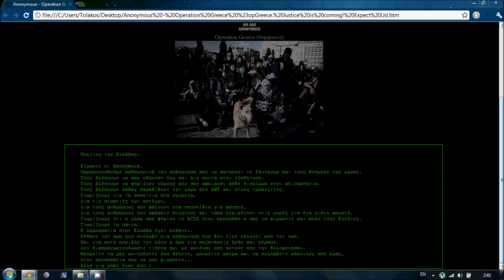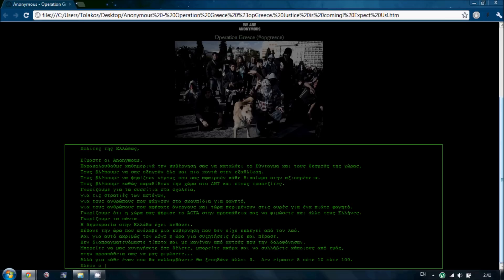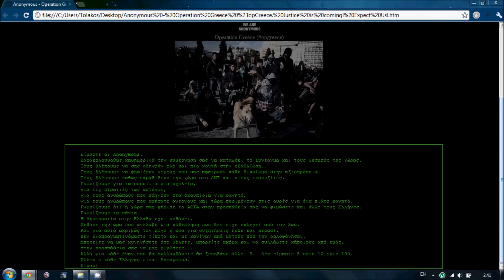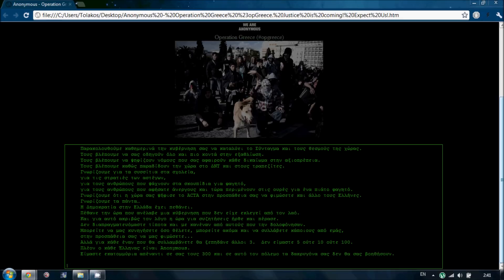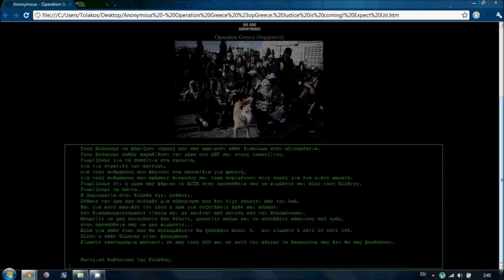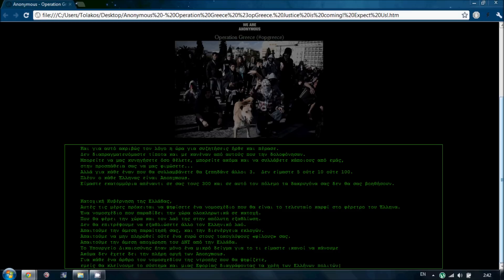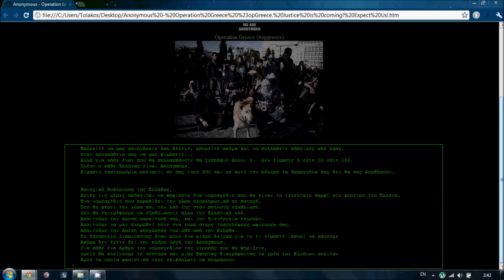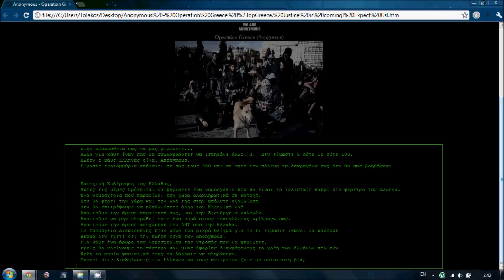22-2-2012 Anonymous Operation Greece Original Full HD 1080p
Πολίτες της Ελλάδας,
Είμαστε οι Anonymous.
Παρακολουθούμε καθημερινά την κυβέρνηση σας να καταλύει το Σύνταγμα και τους θεσμούς της χώρας.
 Τους βλέπουμε να σας οδηγούν όλο και πιο κοντά στην εξαθλίωση.
Τους βλέπουμε να ψηφίζουν νόμους που σας αφαιρούν κάθε δικαίωμα στην αξιοπρέπεια.
Τους βλέπουμε καθώς παραδίδουν την χώρα στο ΔΝΤ και στους τραπεζίτες.
Γνωρίζουμε για τα συσσίτια στα σχολεία,
για τις στρατιές των αστέγων,
για τους ανθρώπους που ψάχνουν στα σκουπίδια για φαγητό,
για τους ανθρώπους που αφήσατε άνεργους και τώρα περιμένουν στις ουρές για ένα πιάτο φαγητό.
Γνωρίζουμε ότι η χώρα σας ψήφισε το ACTA στην προσπάθεια σας να φιμώσετε και άλλο τους Ελλήνες.
Γνωρίζουμε τα πάντα...
Η Δημοκρατία στην Ελλάδα έχει πεθάνει.
Πέθανε την ώρα που ανέλαβε μια κύβερνηση που δεν είχε εκλεγεί από τον λαό.
Και για αυτό ακριβώς τον λόγο η ώρα για συζητήσεις ήρθε και πέρασε.
Δεν διαπραγματευόμαστε τίποτα και με κανέναν από αυτούς που την δολοφόνησαν.
Μπορείτε να μας κυνηγήσετε όσο θέλετε, μπορείτε ακόμα και να συλλάβετε κάποιους από εμάς,
στην προσπάθεια σας να μας φιμώσετε...
Αλλά για κάθε έναν που θα συλλαμβάνετε θα ξεπηδάνε άλλοι 3.  Δεν είμαστε 5 ούτε 10 ούτε 100.
Πλέον ο κάθε Έλληνας είναι Anonymous.
Είμαστε εκατομμύρια απέναντι σε σας τους 300 και σε αυτό τον πόλεμο τα δακρυγόνα σας δεν θα σας βοηθήσουν.
Κατοχική Κυβέρνηση της Ελλάδας,
Αυτές τις μέρες πρόκειται να ψηφίσετε ένα νομοσχέδιο που θα είναι το τελευταίο καρφί στο φέρετρο του Έλληνα.
Ένα νομοσχέδιο που παραδίδει την χώρα ολοκληρωτικά σε κατοχή.
Που θα φέρει την χώρα και τον λαό της στην απόλυτη εξαθλίωση.
Δεν θα επιτρέψουμε να εξαθλιώσετε άλλο τον Ελληνικό λαό.
Απαιτούμε την άμεση παραίτησή σας, και την διενέργεια εκλογών.
Απαιτούμε να μην πληρώθεί ούτε ένα ευρώ στους τοκογλύφους «φίλους» σας.
Απαιτούμε την άμεση αποχώρηση του ΔΝΤ από την Ελλάδα.
Το Υπουργείο Δικαιοσύνης ήταν μόνο ένα μικρό δείγμα για το τι είμαστε ικανοί να κάνουμε
Aκόμα δεν έχετε δει την πλήρη οργή των Anonymous.
Για κάθε ένα άρθρο του νομοσχεδίου της ντροπής που θα ψηφίζετε,
εμείς θα κλείνουμε το σύστημα και μιας Εφορίας διαγράφοντας τα χρέη των Ελλήνων πολιτών
Χρέη τα οποία φασιστικά τους επιβάλλατε να πληρώσουν.
Μπορεί στις διαδηλώσεις των Ελλήνων να τους αντιμετωπίζετε με απίστευτη βία,
χτυπώντας ανεξέλεκτα, αλλά το ιντερνετ είναι το δικό μας πεδίο. Και τον αγαπάμε αυτόν τον πόλεμο.
Είμαστε πολλοί και θα είμαστε σύντομοι.
Πολίτες της Ελλάδας, οι Anonymous τώρα πολεμάνε στο πλευρό σας...
Κυβέρνηση της Ελλάδας, να μας περιμένετε...

    E X P E C T  U S !

    J U S T I C E  I S  C O M I N G !